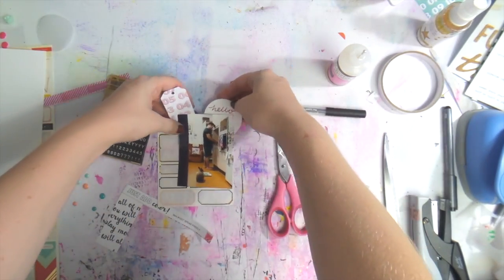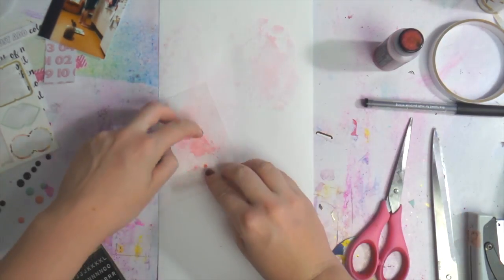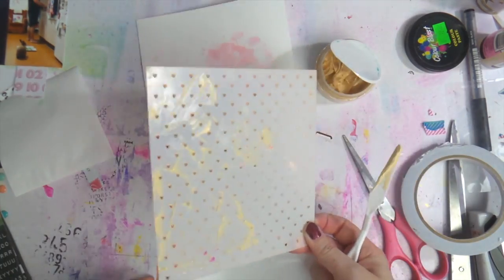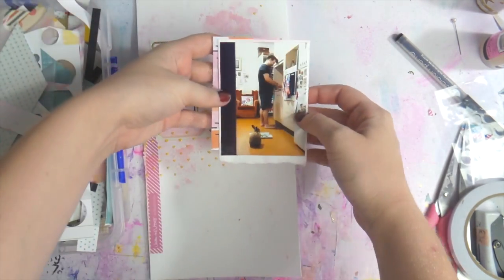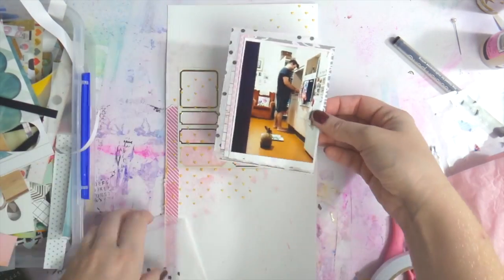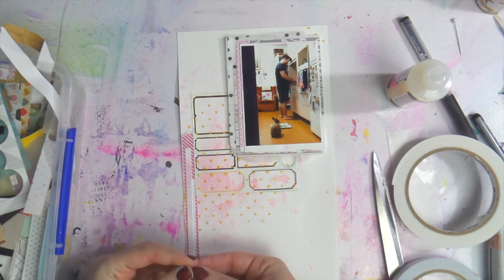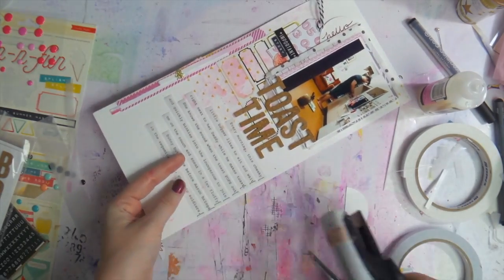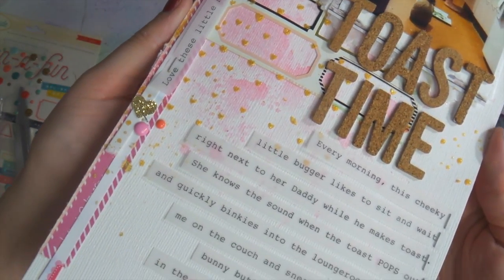Scrap Stash Saturdaaay ~ Toast Time ~ Scrapbooking Process Video + + + INKIE QUILL